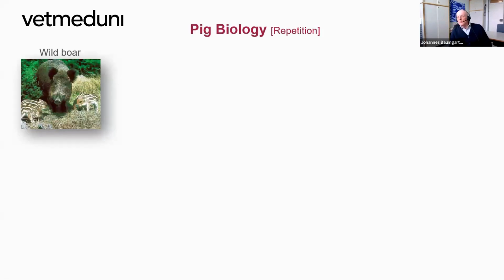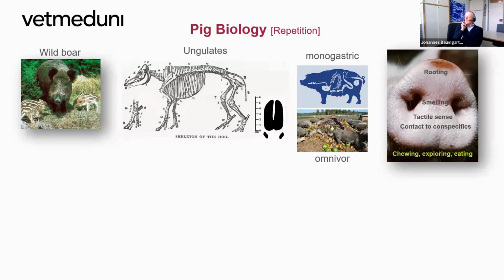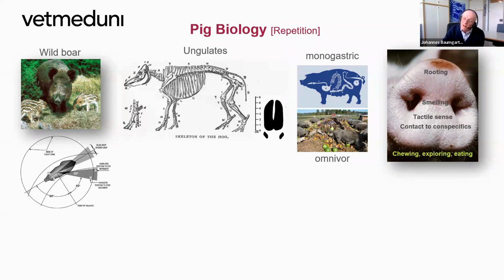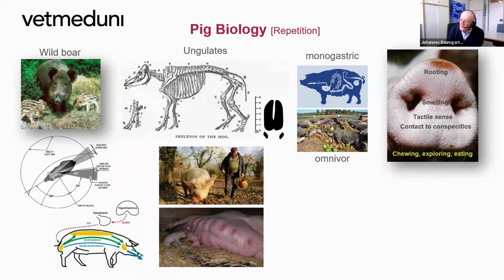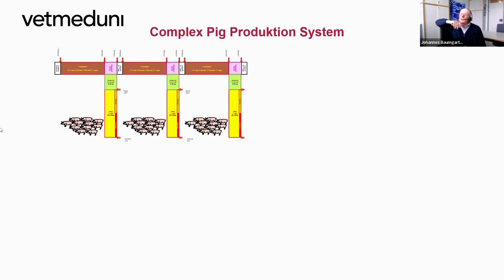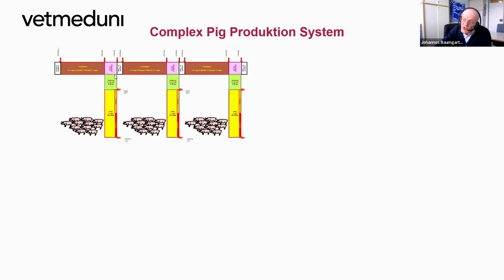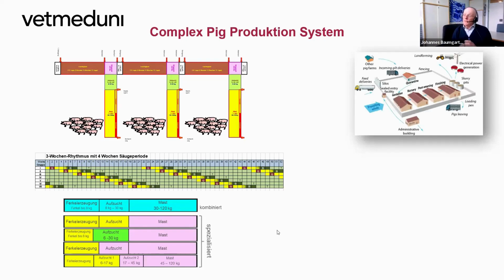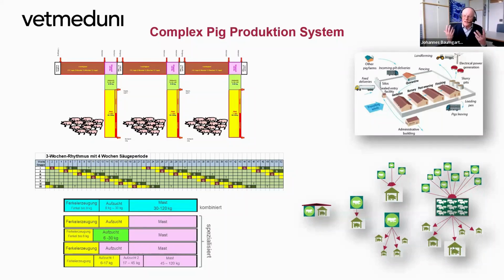aWISH e-course 2.2: Pig production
In this lecture, Prof Baumgartner briefly explains the biology of the pig and commercial pig production management. This is an excerpt from a larger lecture on precision livestock farming technologies in pig production, and forms the background to the lecture material on technologies.